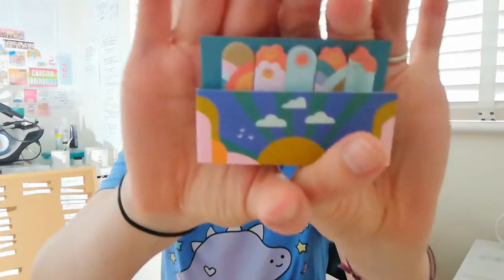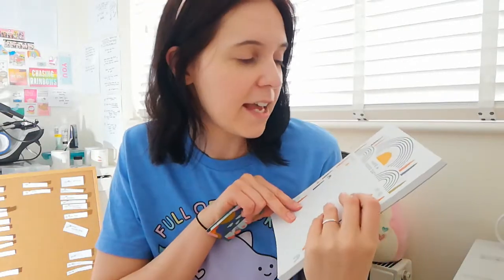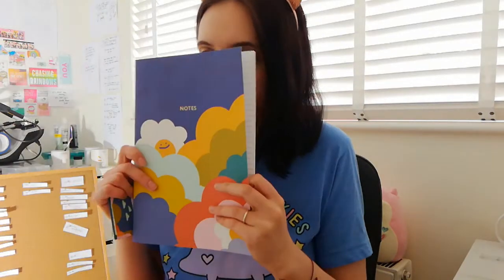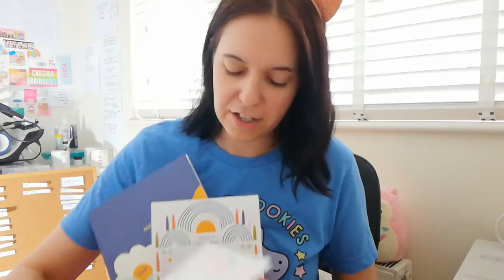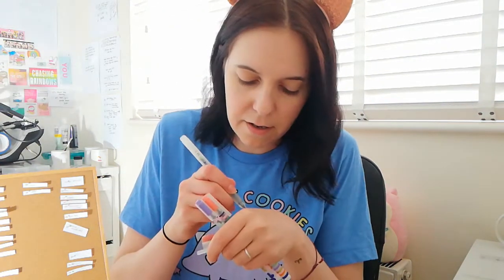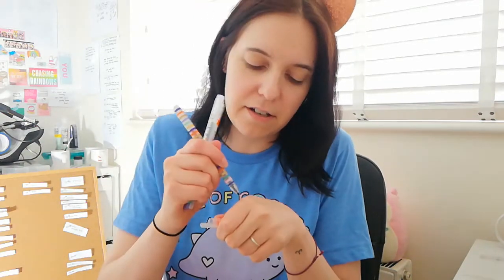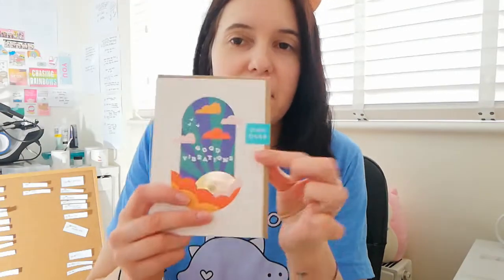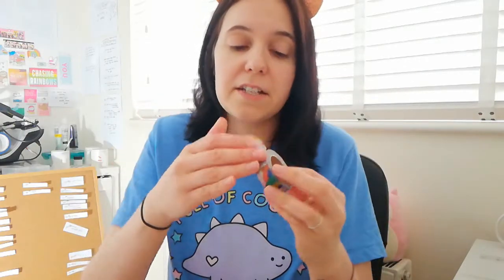Papergang subscription box unboxing - July 2020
This week I'm unboxing the July Papergang subscription box, this is a completely un-sponsored honest reveal.